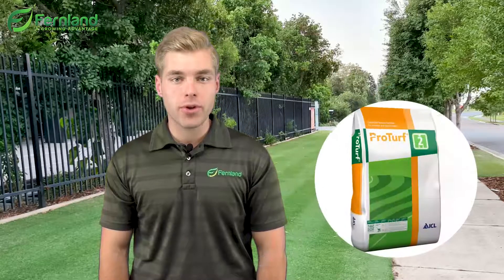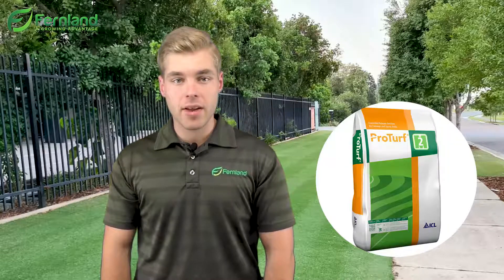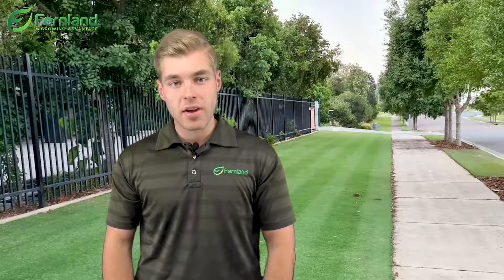Maintain a healthy lawn throughout winter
Winter? 🥶 Brown Grass?🧐 Have these two things come ALL at once for you?
Have a listen to Michael on how to keep your grass from losing colour and staying healthy through the cooler months💪

ICL Fertilizers continue to impress in every application, in every season!